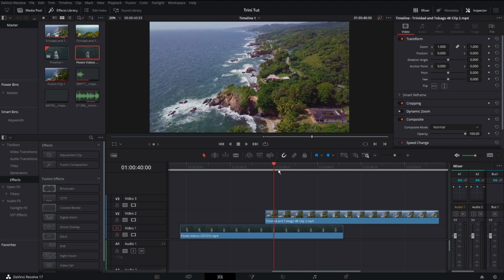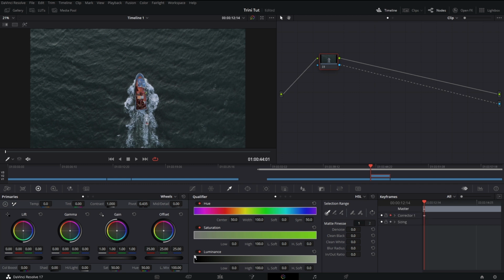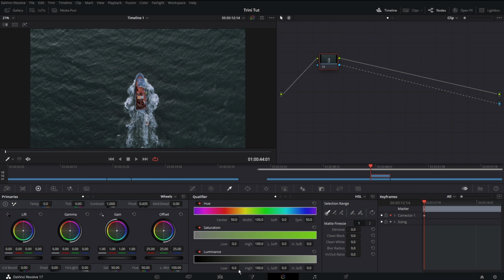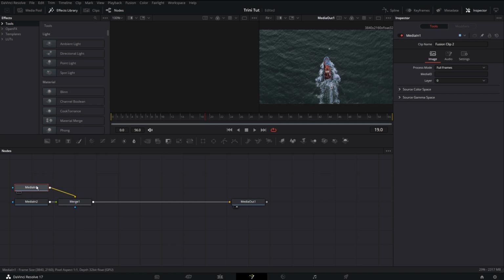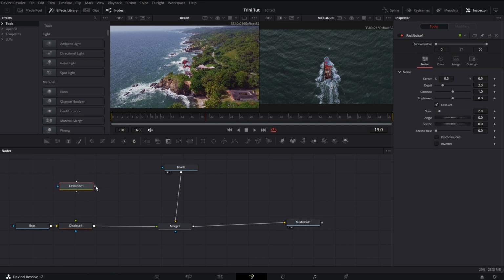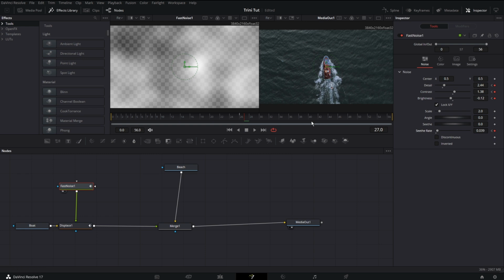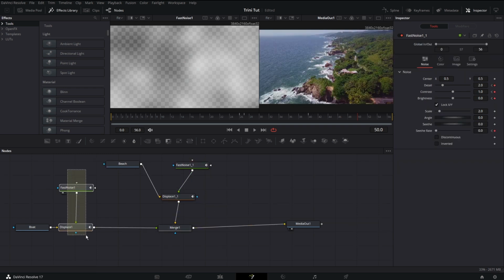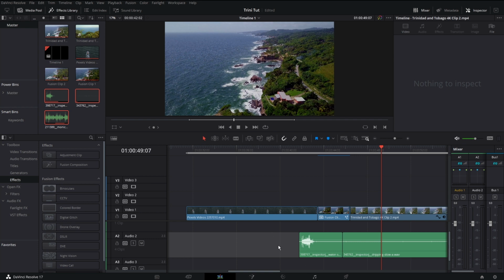AMAZING Luma Fade Transition // DaVinci Resolve 17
In this video I will show you how you can create an amazing Luma Fade Transition with a water effect! This effect is pretty easy, so even beginners in DaVinci Resolve 17 can recreate this transition effect!

Guys, my new LUT-Packs are out now and still on sale until Sunday, May 23rd so be fast and grab yours today!
Every LUT is created with a love to detail!
Also grab the free Transition Pack!

Are you interested in what gear I use?

PC Gear:
Main Editing PC (16GB)
Best Editing Storage
Main Storage
External SSD
Editing Keyboard

YouTube Camera Gear:
Camera Lumix G81
SD Card
Camera Tripod
Camera Battery Set